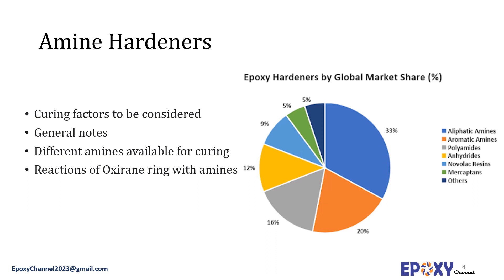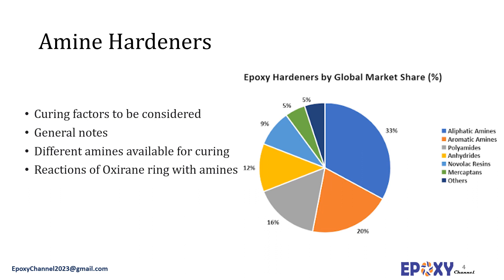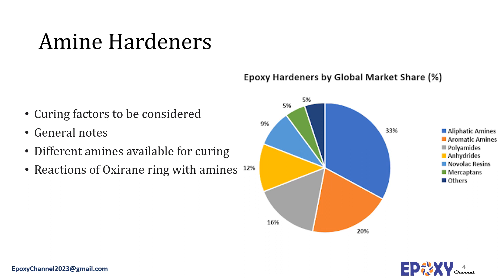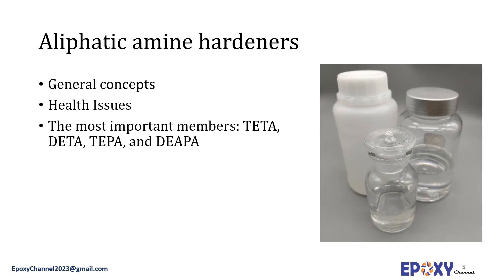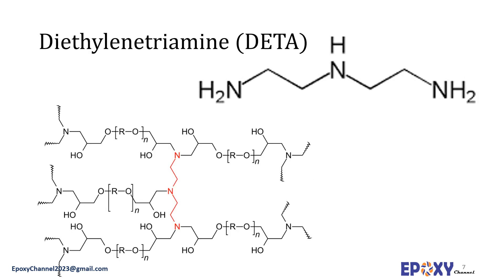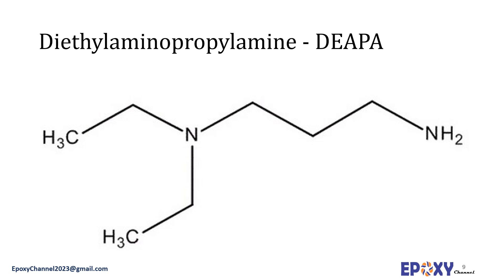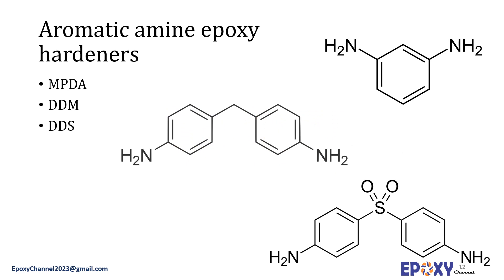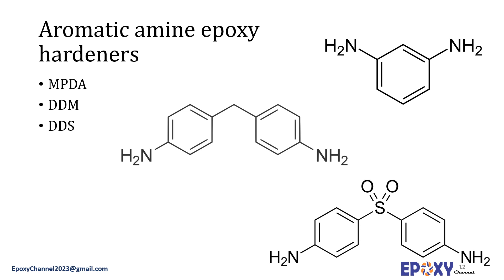Amine Hardeners - Session 27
Amine Hardeners; Aliphatic amine hardeners; Aromatic amine epoxy hardeners; Cycloaliphatic amine hardeners; Epoxy; Hardener; Resins; Curing; Curatives;
This series of videos will cover all aspects of epoxy resins from a technical point of view. It has been designed in eight modules including 1- Introduction to Epoxy Resin, 2- Key Features of Epoxy Resins, 3- Types of Epoxy Resins, 4- Curing of Epoxy Resins and Common Hardeners, 5-Epoxy Resin Modifications, 6-Epoxy Adhesives, 7-Epoxy in Coating Industry, 8-Epoxies in Composites.
This course is beneficial for Technical Sales Engineers, Sales Engineers, graduated and undergraduate students and all people involved in epoxy science and industry.

In this video, Amine hardeners will be discussed.